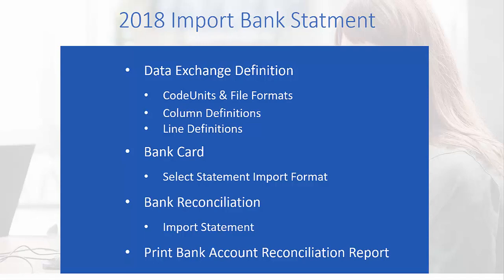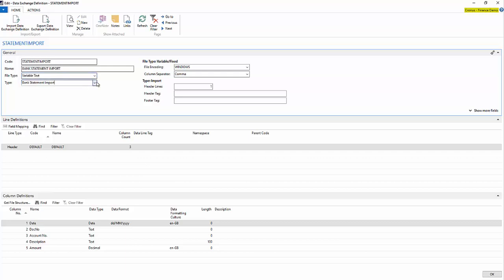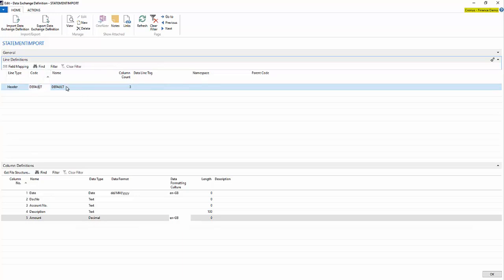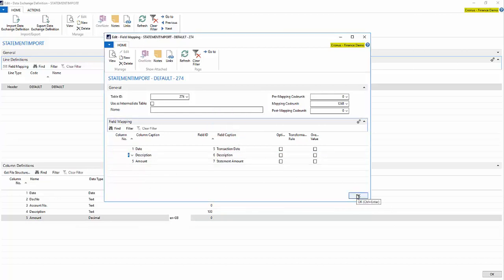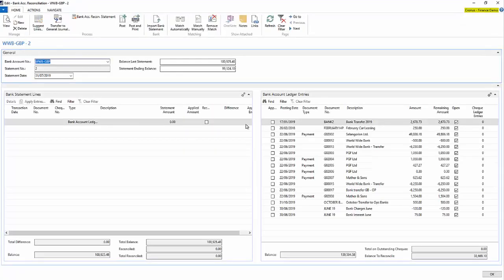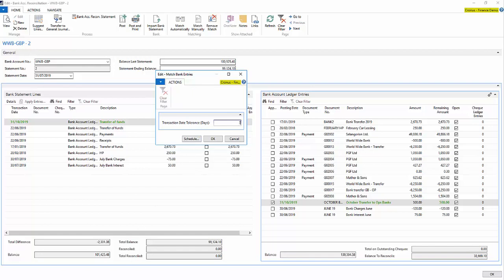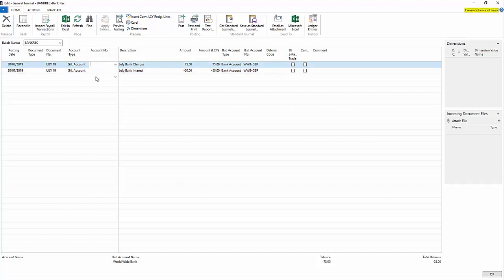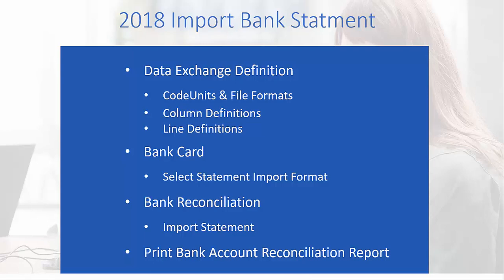NAV Know How: Importing Bank Statements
In this NAV Know How session, we take a look at importing bank statements into NAV.